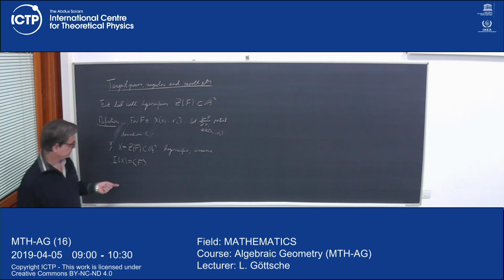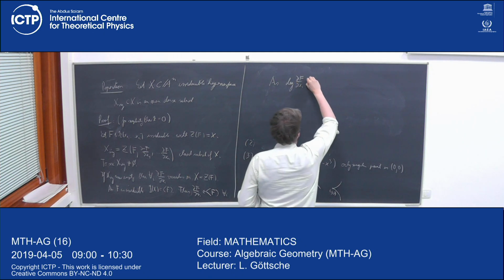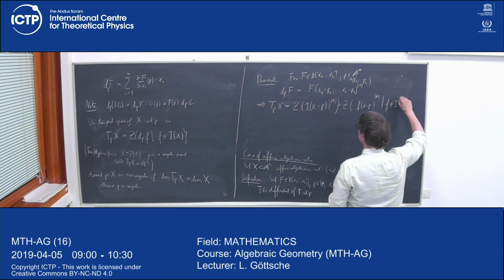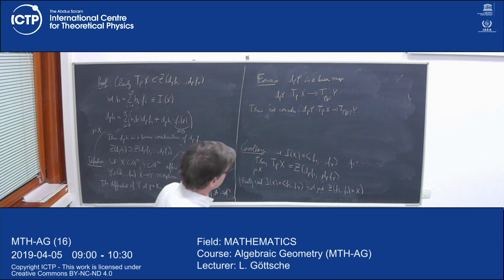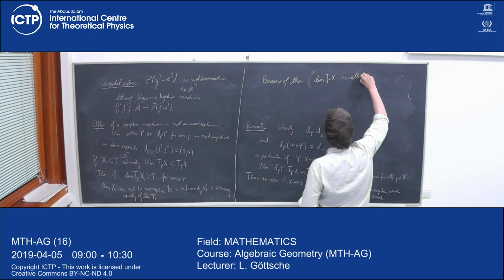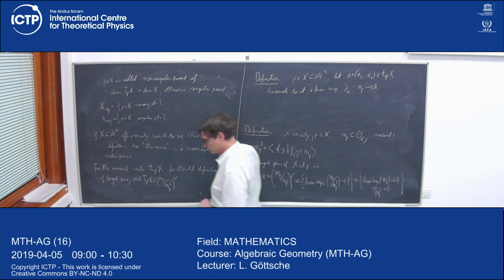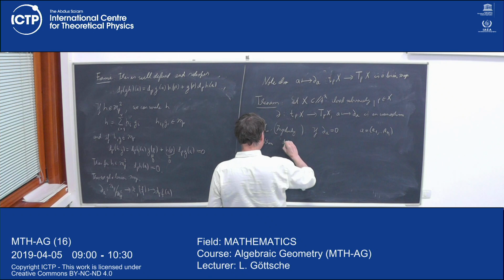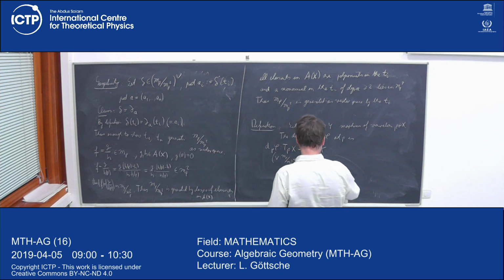Algebraic Geometry (MTH-AG) Lecture 16